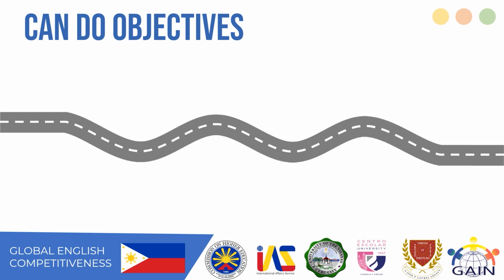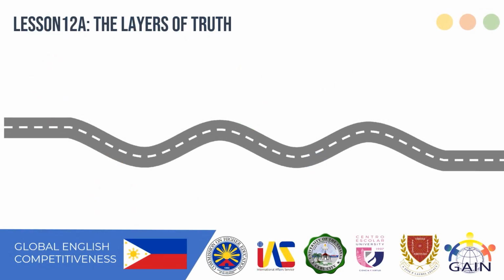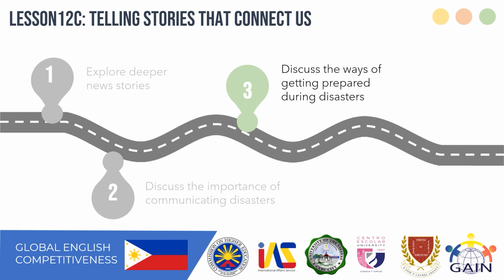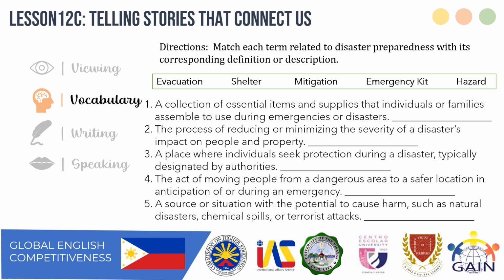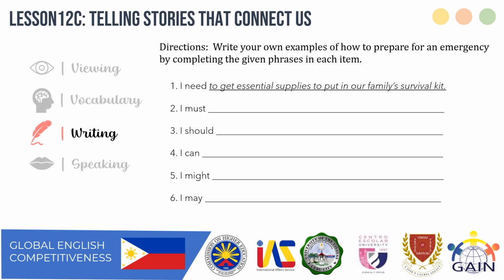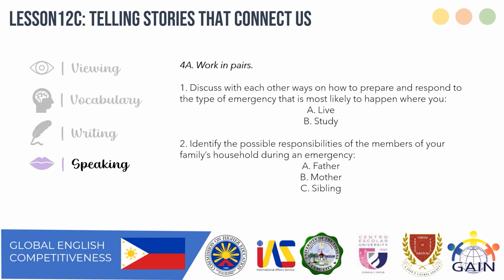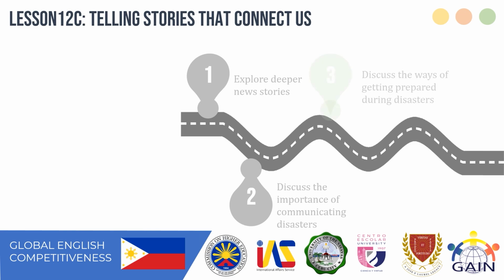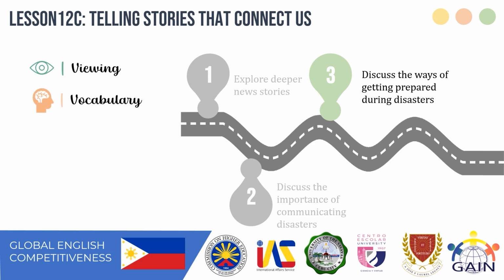GEC CEFR B1 - Unit 12 Lesson C - Telling stories that connect us